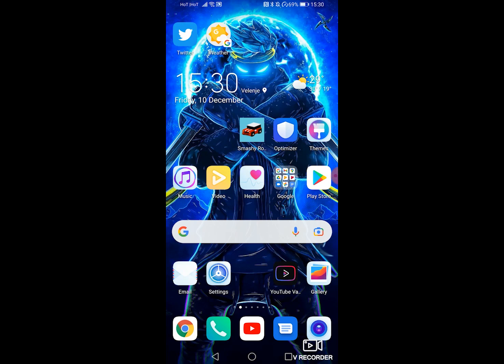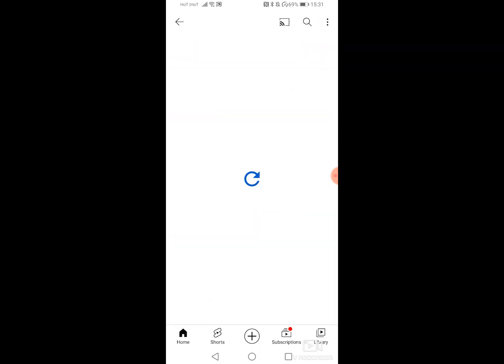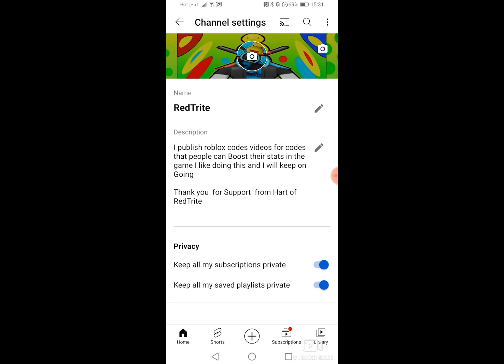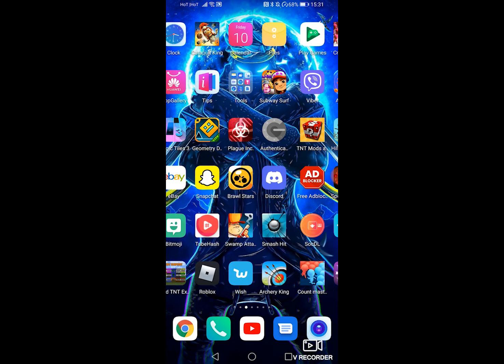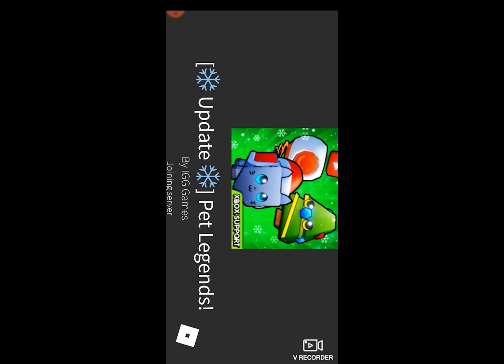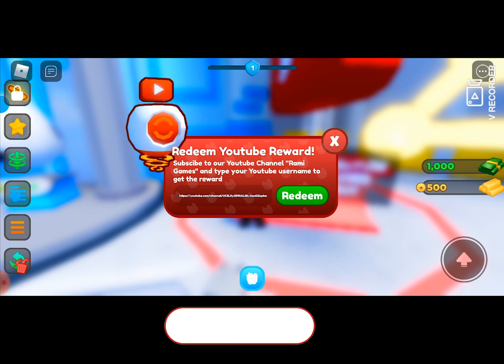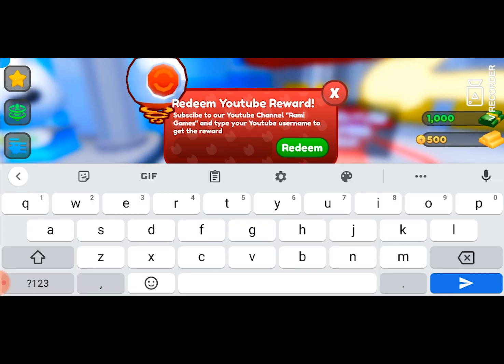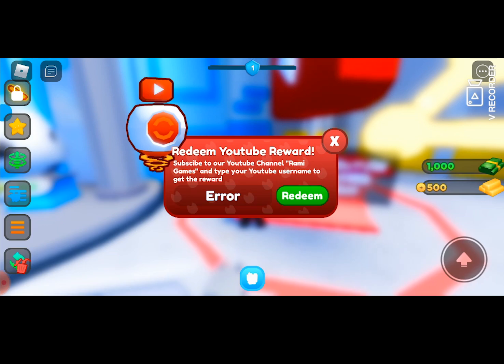How to get Auto hatch and a *YT EYE *pet for free now (PHONE VERSION) Don't miss this | Pet legends?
RedTrite
Roblox
Simulator
pet legends new pet
how to get yt eye in pet legends phone version
how to get avto hatch for free in pet legends
roblox pet legends
pet legends how to fix player not found
pet legends how to redeem free pet
- 🔴 youtube exclusive pet / free auto hatch!
how to get youtube exclusive pet
pet legends
[❄️ update ❄️] pet legends!
yt eye pet
new pet in pet legends
new yt eye pet
yt eye pet how to get it
free auto hatch pet legends
phone version